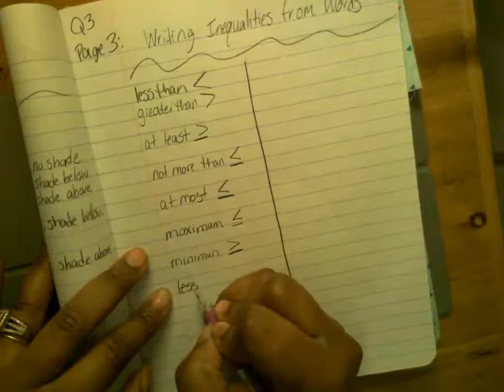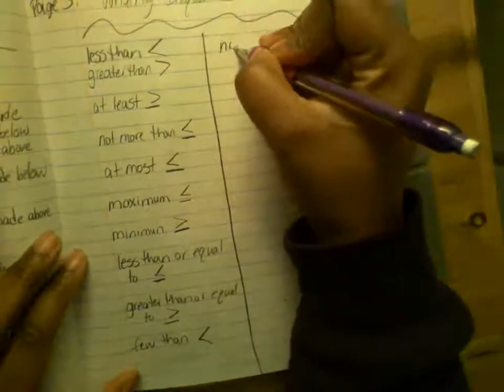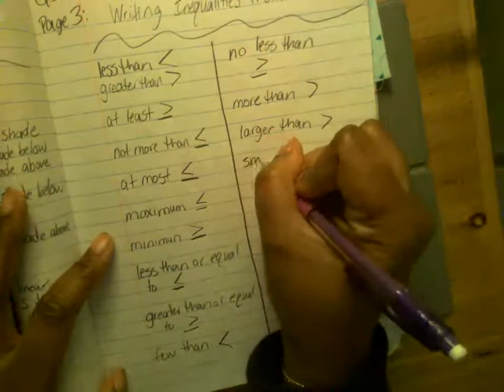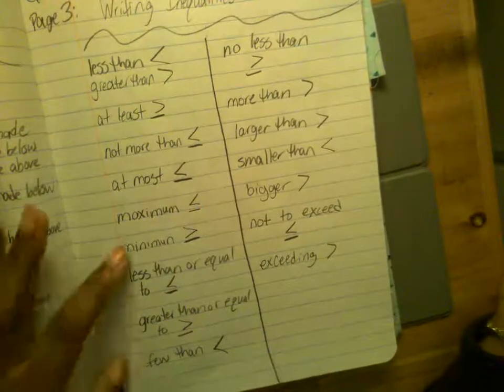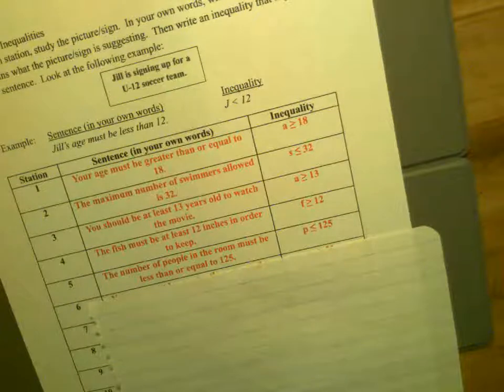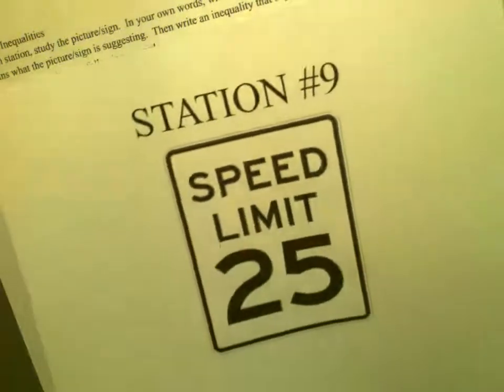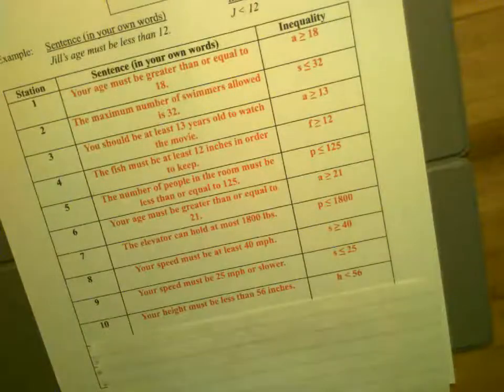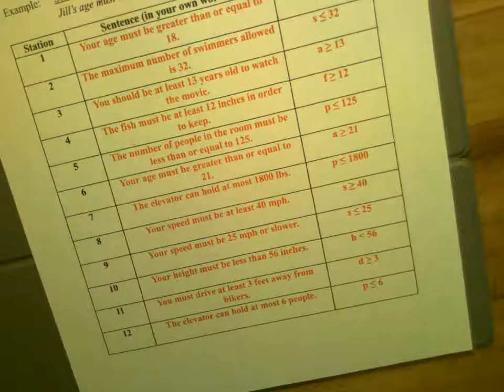Q3W4 M1 Writing Inequalities from words